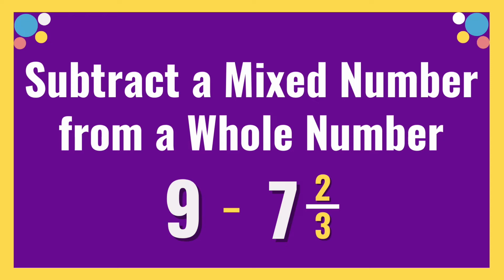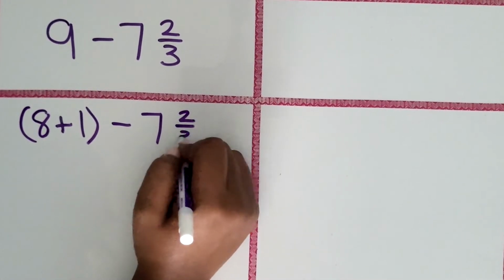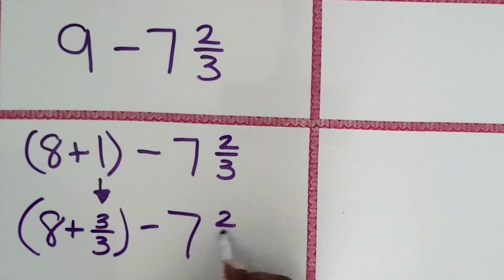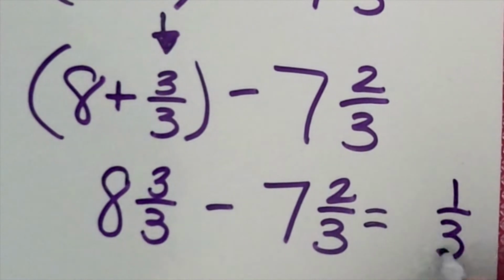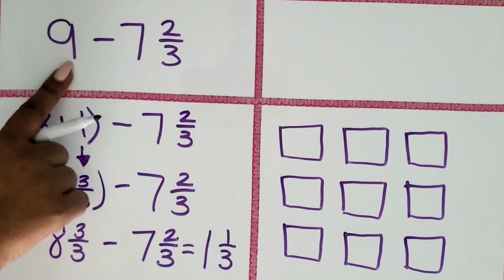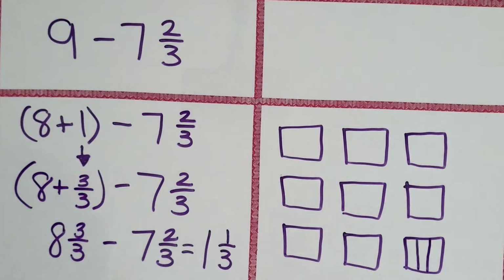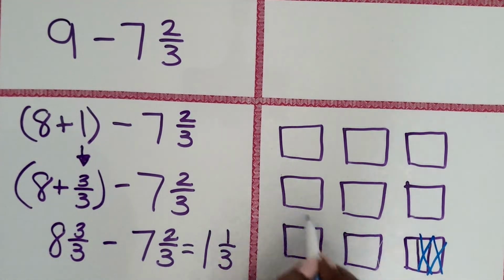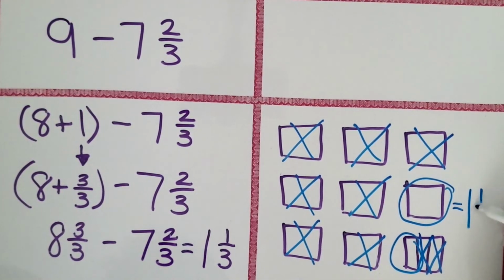How to Subtract a Mixed Number from a Whole Number | Teach Elementary Math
Teach your students how to subtract a mixed number from a whole number.

Get your fraction math manipulatives here!

👍🏾 Support and Shop My Online Math Resources Store!

🖨 Printable Products
Fraction Strips -

👩🏾‍💻 Digital Products
Fraction Strips Kit -

► 10" Selfie Ring Light
► Arkon Pro Phone Stand (similar item)

 🙋🏾‍♀️ Say Hi!
💌 Email List

Gain free access to the resources highlighted in each Math Resource Tutorial Video found on this channel here: